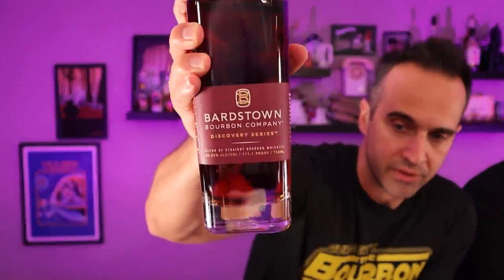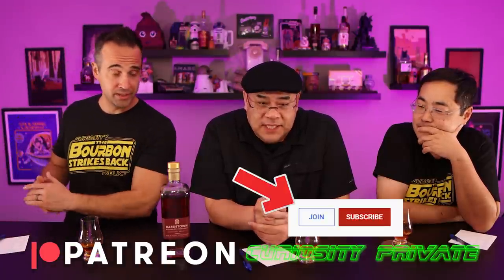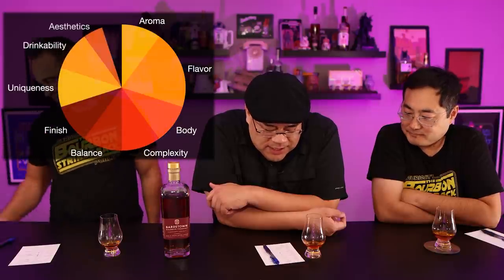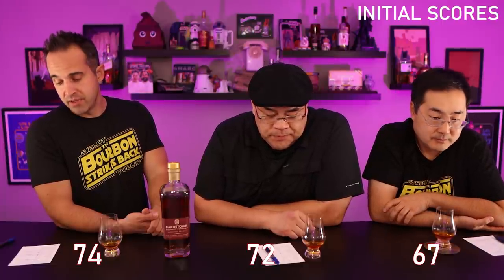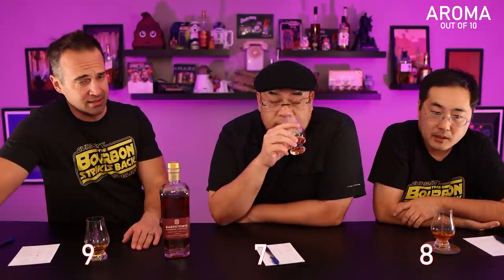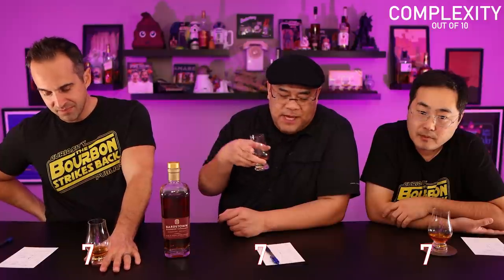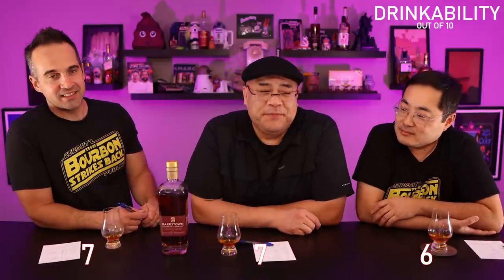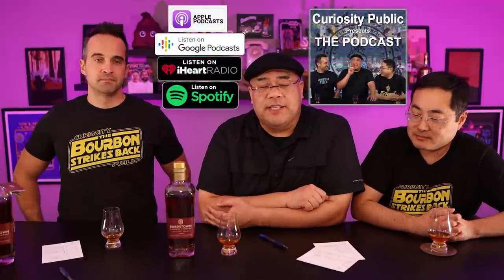Worth the price? | Bardstown Discovery Batch 6 | Curiosity Public's Ultimate Spirits Competition